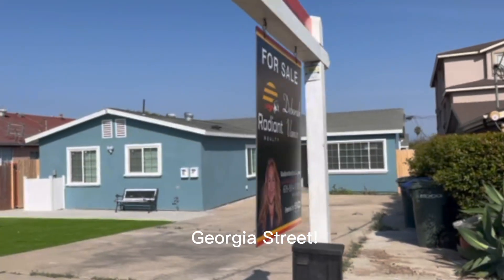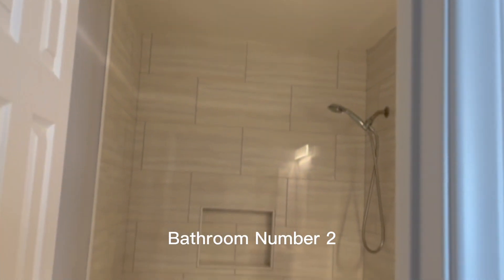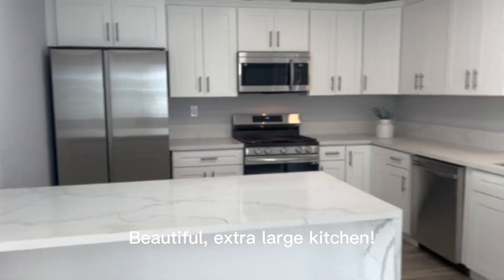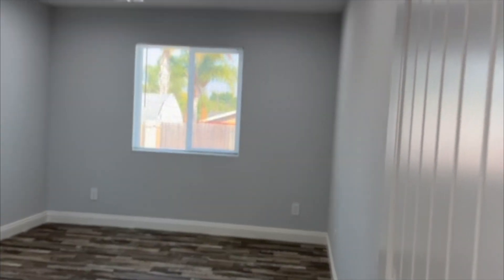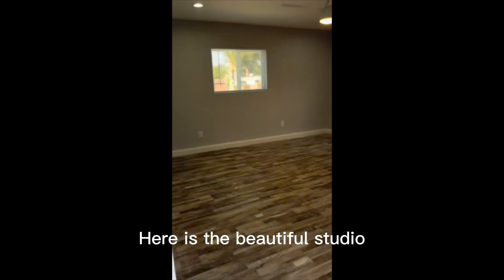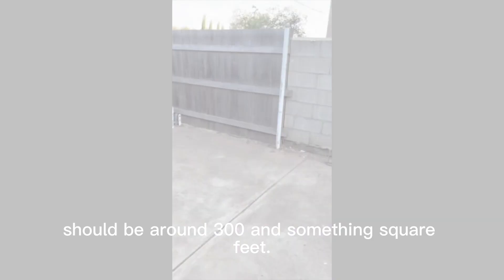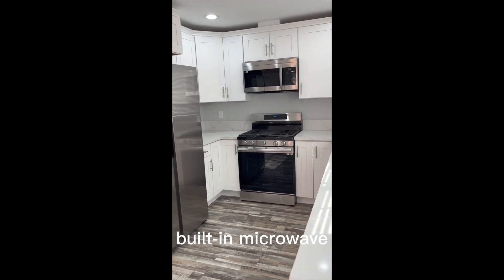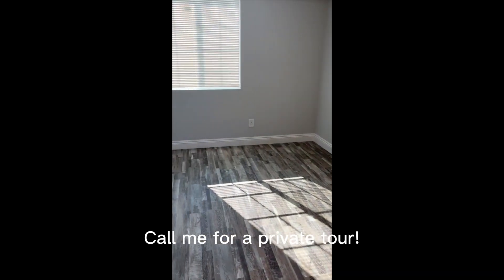🤩MUST SEE NEW LISTING🏠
943 Georgia Street in Imperial Beach

Open House this Sunday, September 24th, from 2-5 PM. Enjoy refreshments while admiring this rare find 4-Plex!

Live in one unit, in this beautiful beach community, and let the other 3-units help pay-off your mortgage!